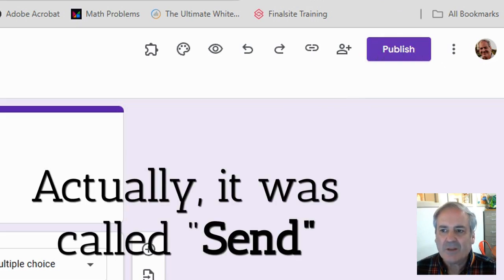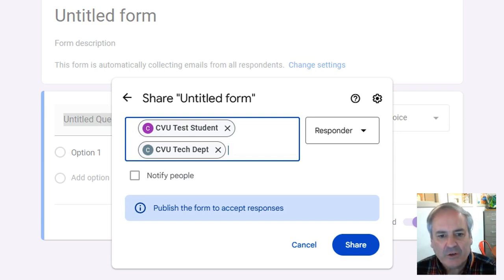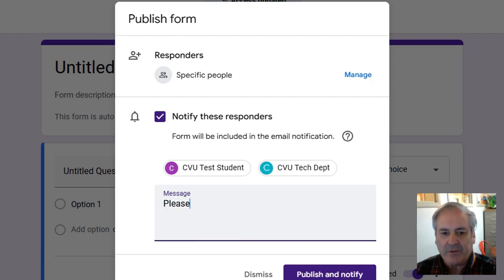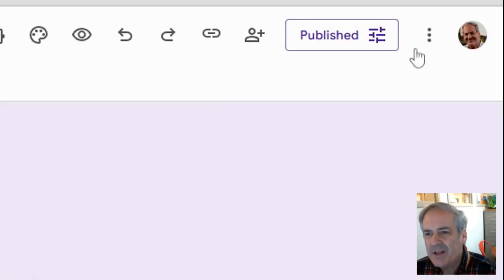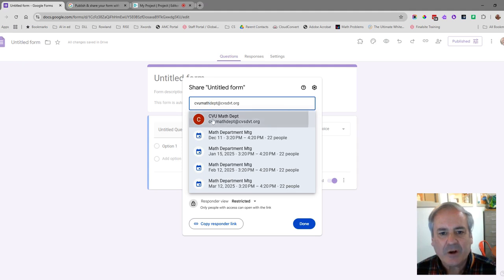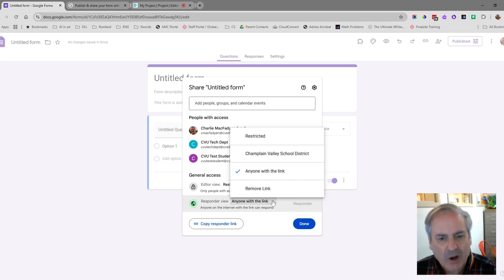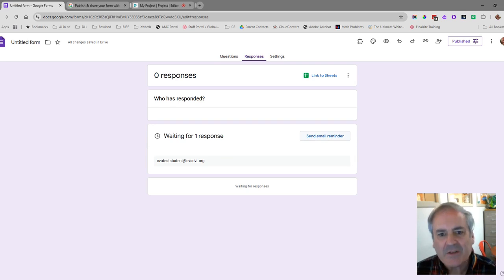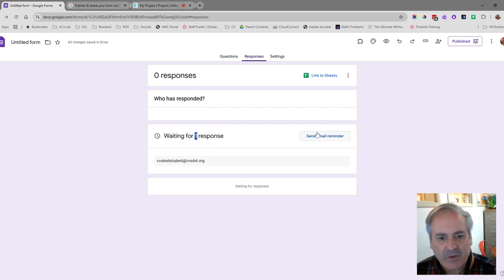Charlie's Mailbox 31-- The New Way To Share Google Forms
You now need to "publish" your Form for others to respond. Learn how.
0:00 Intro
0:53 The Publish button
1:35 Adding "responders"
2:20 Publishing
3:05 The Share button
4:32 Reminding responders to submit